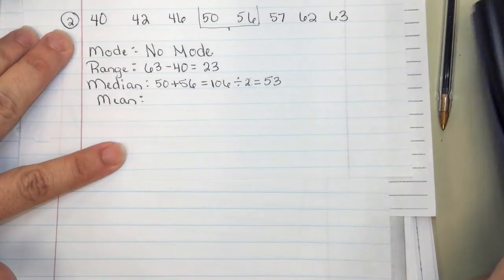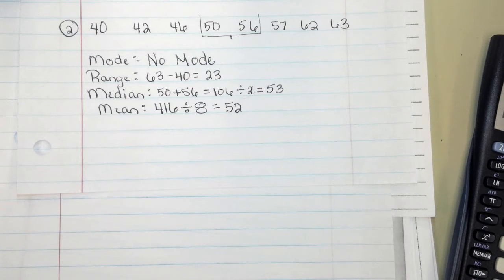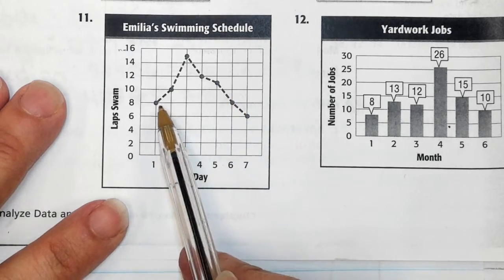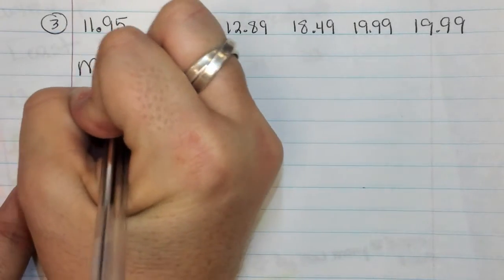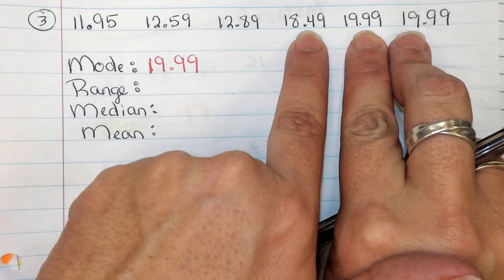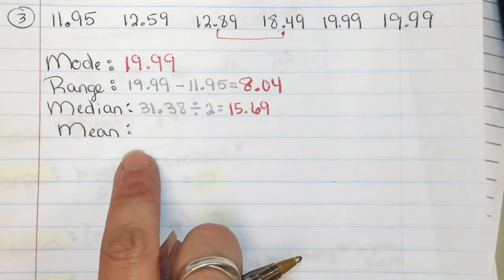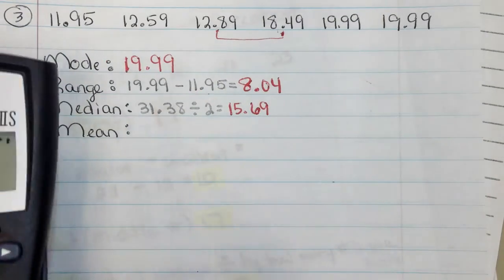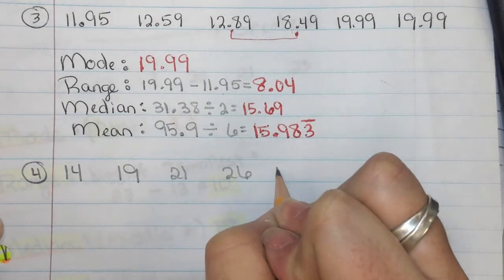Mean, Median, Mode, and Range 1 23 2018